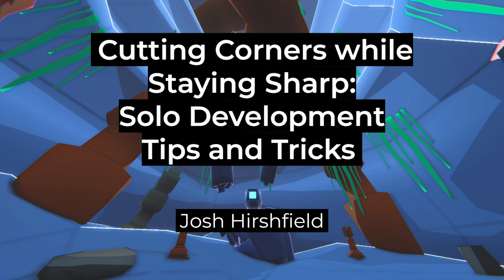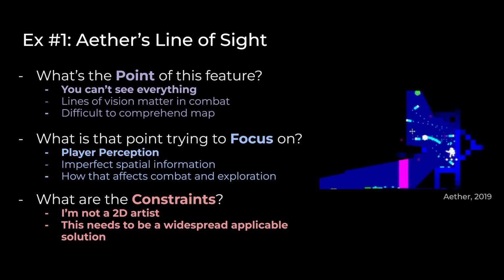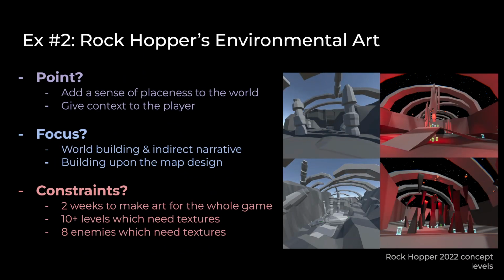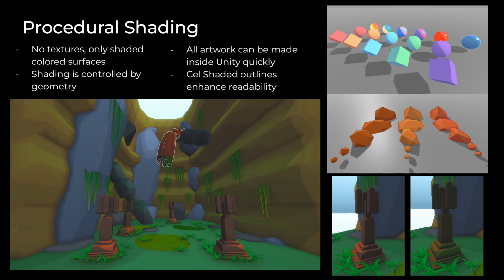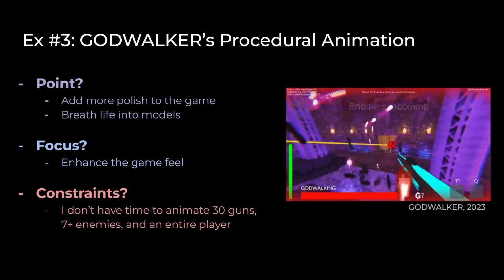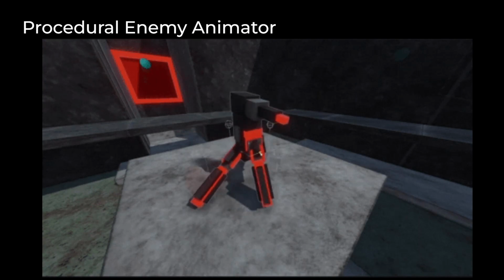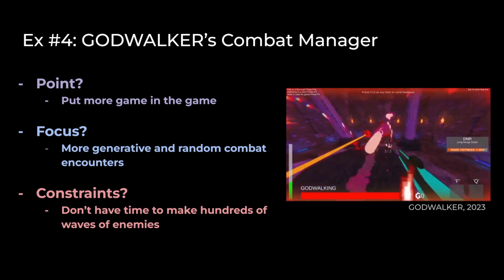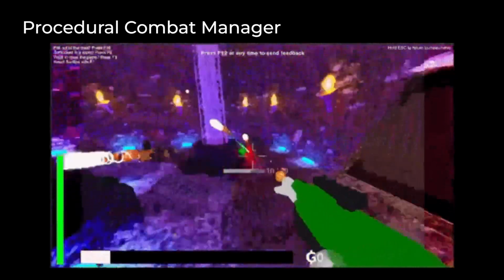Cutting Corners while Staying Sharp: Solo Development Tips and Tricks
Apologies in advanced for the mic pops that happen! I don't have a pop filter and my mic hates me. I did my best to cover the audio in post, but I don't think it did very much.

This is the 2nd talk I'll be giving at WaffleCon 6.0, this talk discusses my thought process of how I, as a solo dev, work on projects and find solutions to production problems. Many of the things I discuss are examples of how I went about building things to be "Good enough" within constraints of development, using methodologies which you may apply to your own work.